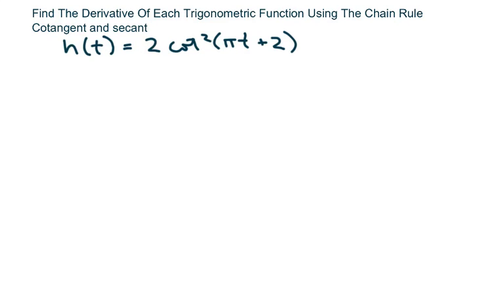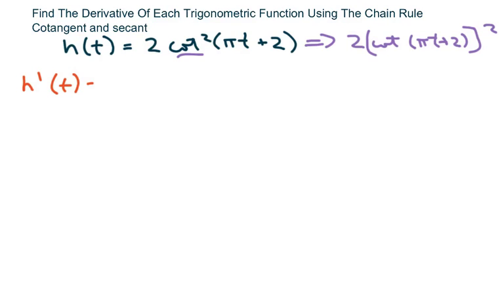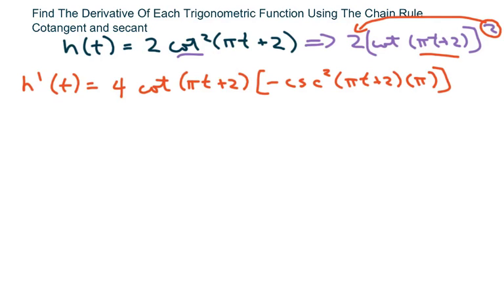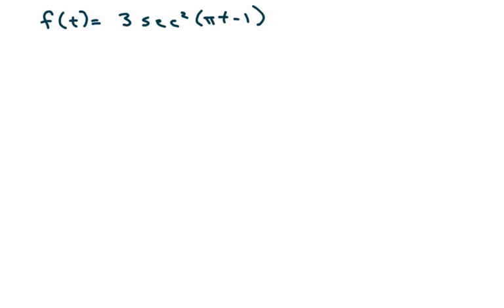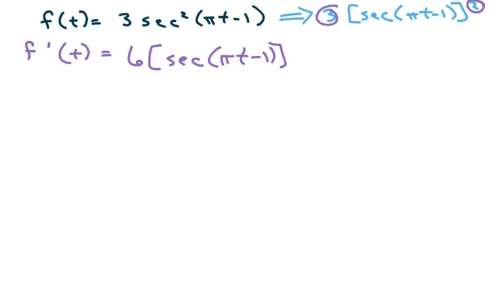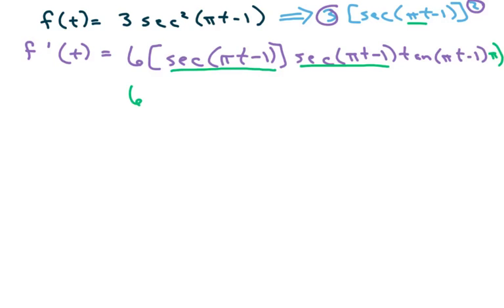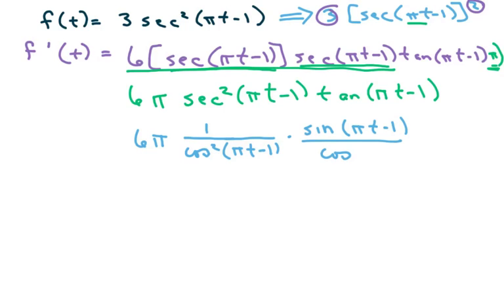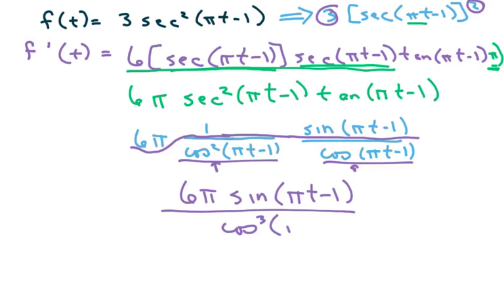Cotangent, Secant. Find The Derivative Of Each Trigonometric Function Using The Chain Rule